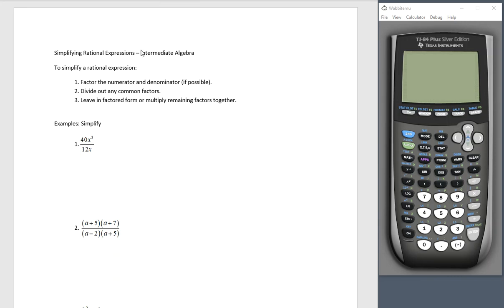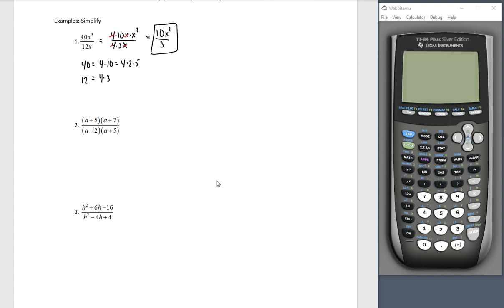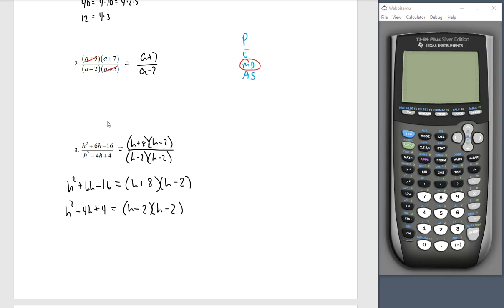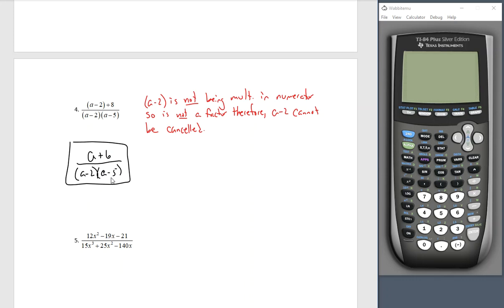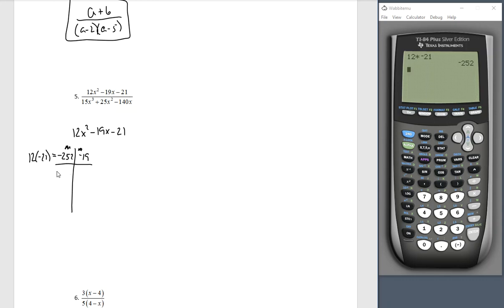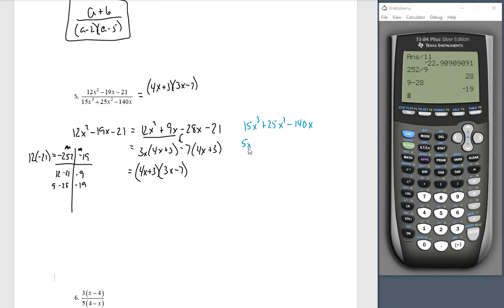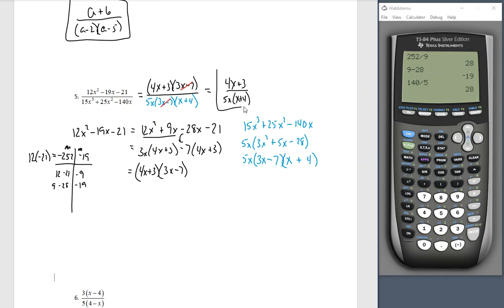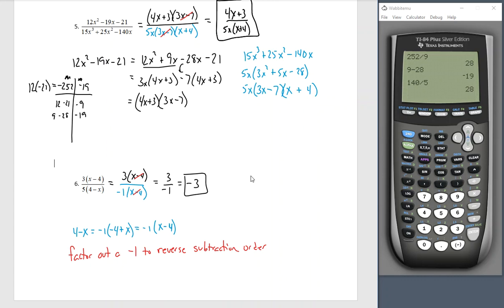Simplifying Rational Expressions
To simplify we factor completely, cancel common factors across the fraction bar, and then write what remains.